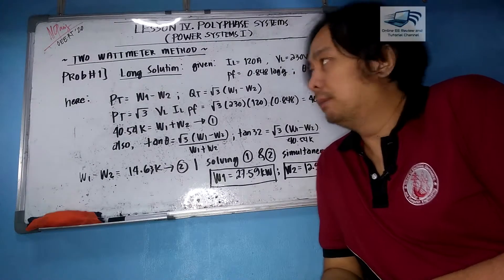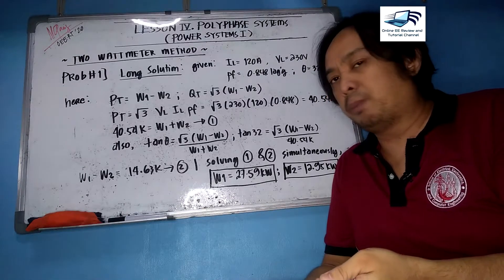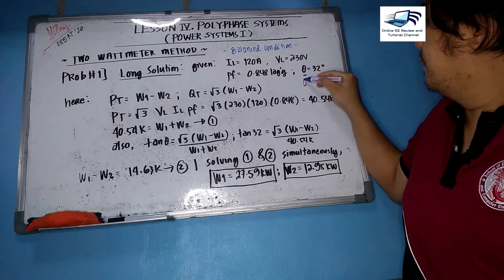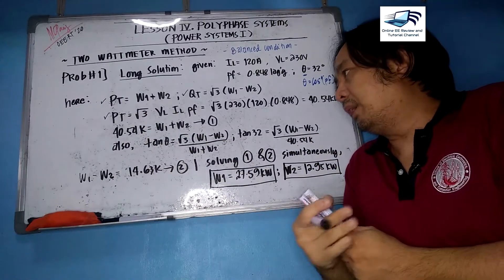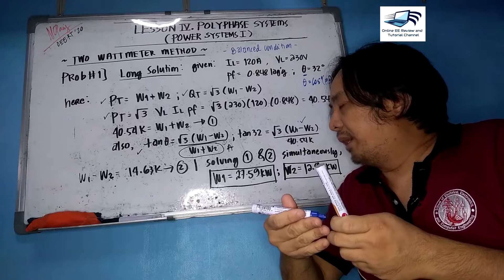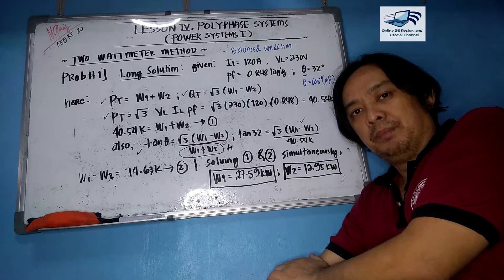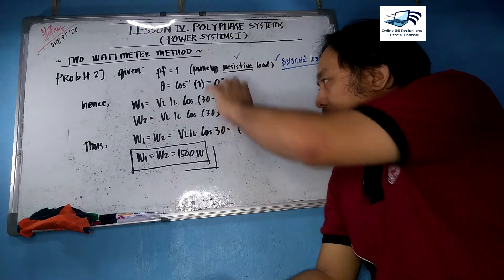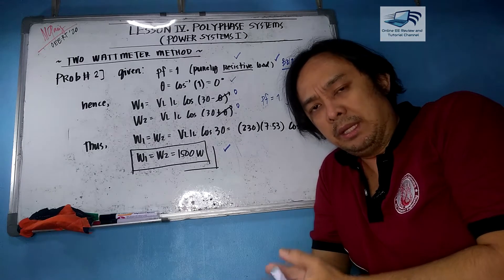Two Wattmeter Methods PART I (Problems) Balanced Conditions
This video presents the solution to problems in Two Wattmeter Application with Balanced Cases (Case I).  The viewer requires to review the last video of the concepts for the better understanding of the problems.